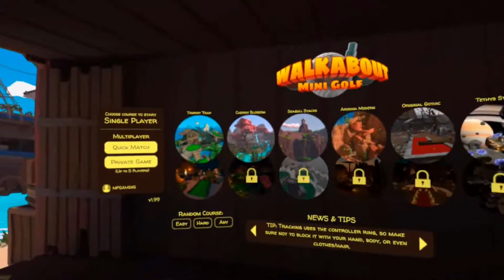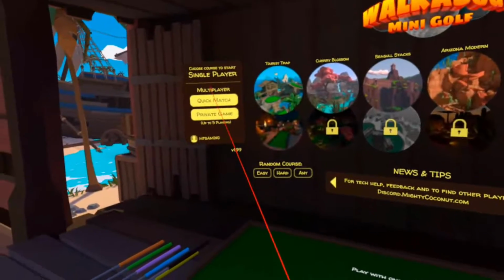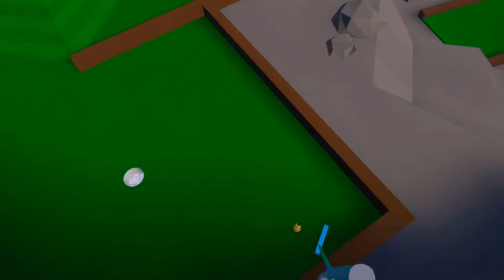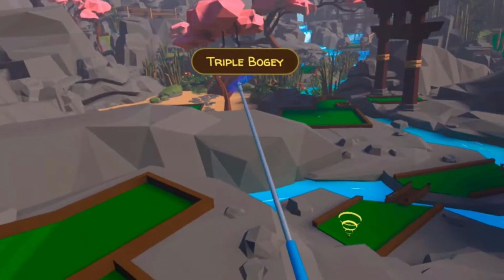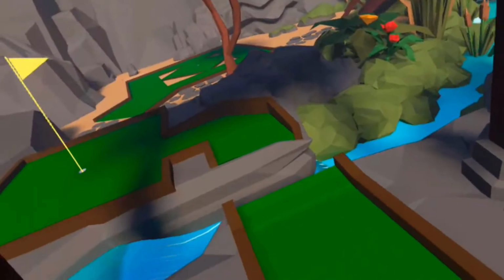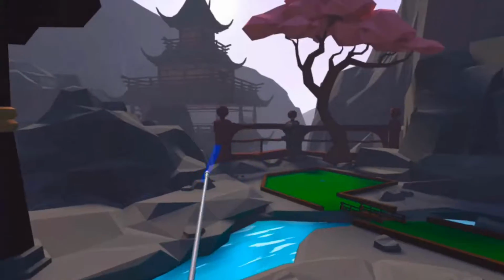Walkabout Mini-Golf VR With Darrel!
Hello fam and welcome back to another great video this time my brother Darrel joins me. Sorry you cant hear us in the background and the music is a little loud made some adjustments now and should be better next time.

Thanks Darrel for joining me in this video!

Sub goal 500!
Current count 253